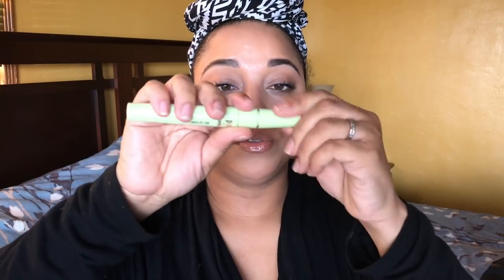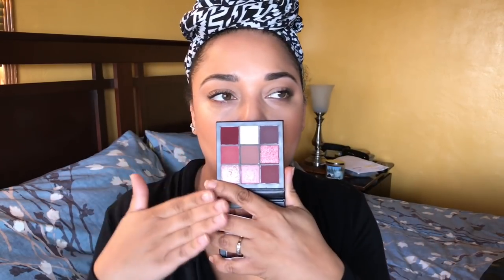MARCH FAVORTIES & FAILS 2019 | Natural Hair Skincare Makeup | MelissaQ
Hi Loves!

PRODUCTS MENTIONED:

Lancôme Bifacial Micellar Water
Persona Cosmetics Lip Gloss
Moroccan Oil Restorative Hair Conditioner
Moroccan Oil Restorative Hair Shampoo
Briogeo Rosarco Reparative Leave In
Briogeo Rosarco Don't Despair Repair Leave In Mask
Uncle Funky's Daughter Curly Magic Curl Stimulator
Nivea Foaming Oil
Clinique Pep Start Purifying Bubble Mask
Wander Beauty Dusk to Dawn Palette
Charlotte Tilbury Cheek to Chic Blush First Love
Physician's Formula Butter Bronzer Deep
Dior Star Foundation 040
Drunk Elephant A-Passioni Retinol Cream
Drunk Elephant Daily Defense SPF 30

Camera: iPhone
Editing Software: Final Cut Pro X
Thumbnail Editing: Pic Monkey & Phonto